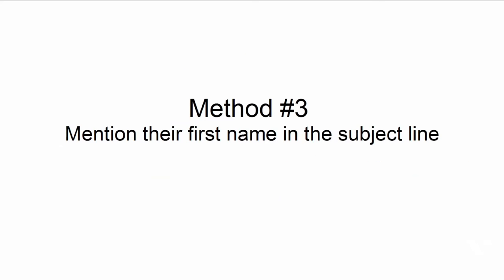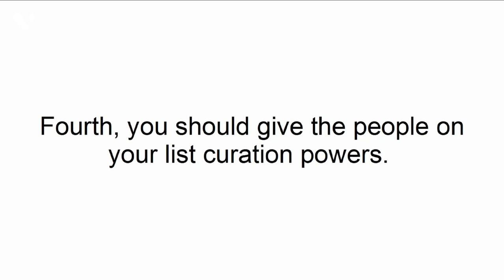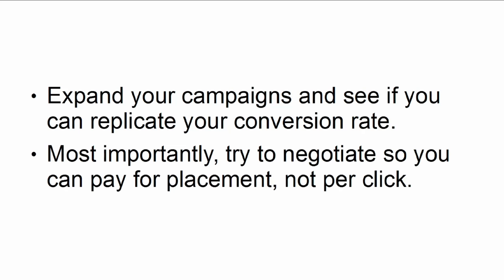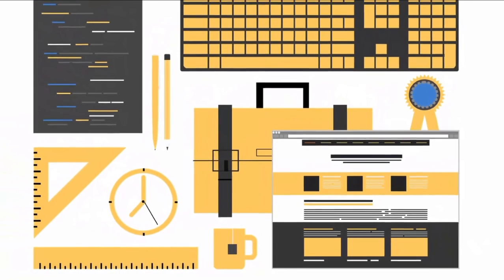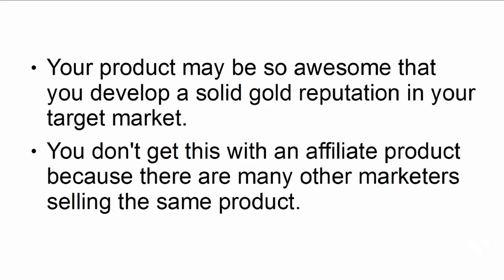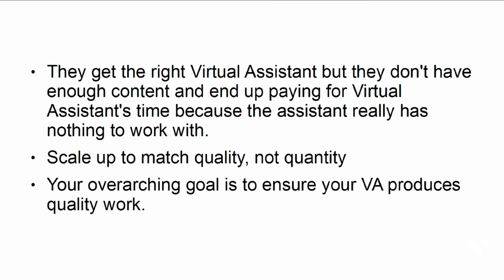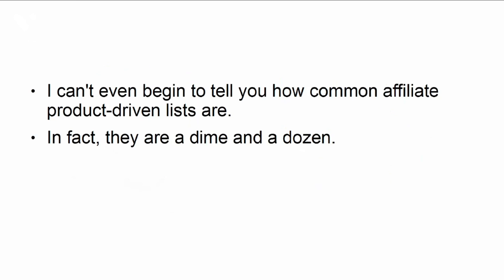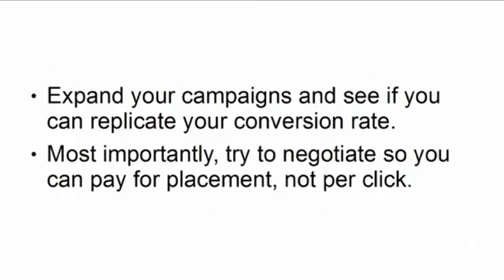world best and easy method for earning Mony by managing your Email list aweber video module no1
world best  and easy method for earning Mony by managing your Email list aweber
video module no1